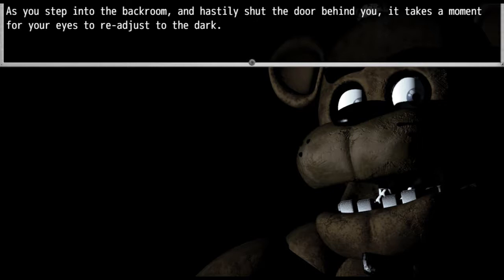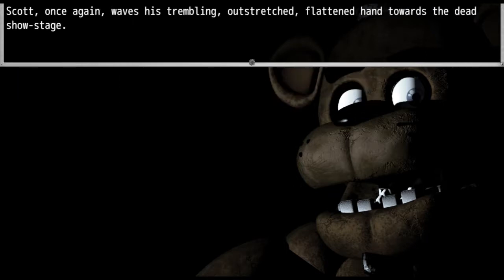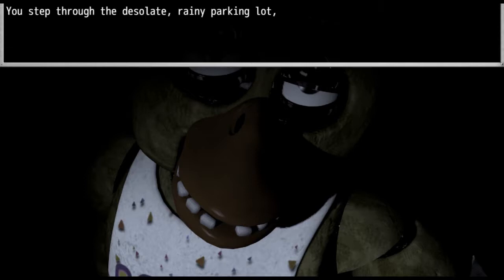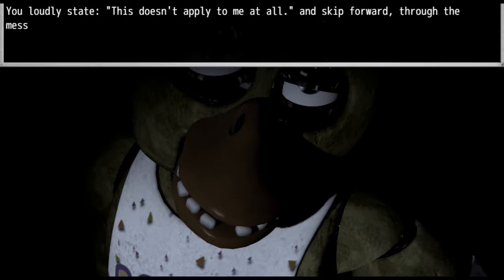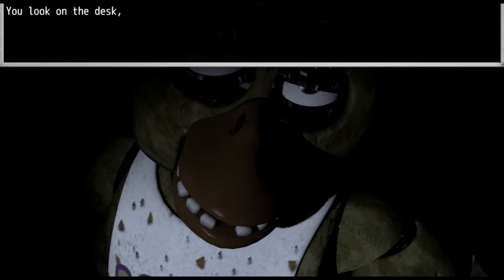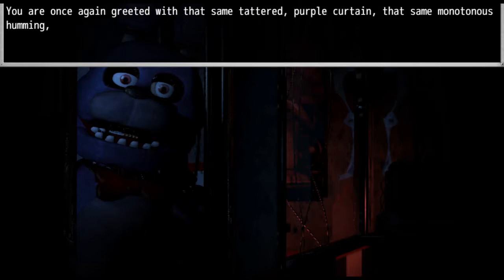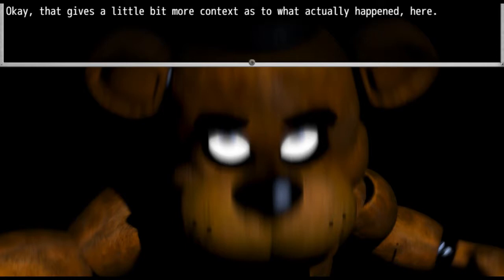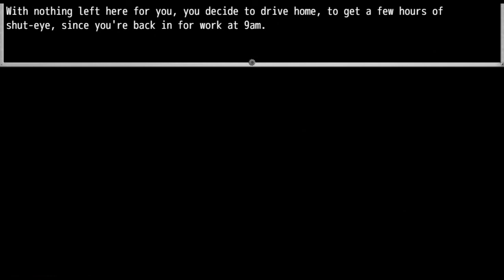Story-Time At Freddy's Part 2 MATURE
The story only gets stranger...